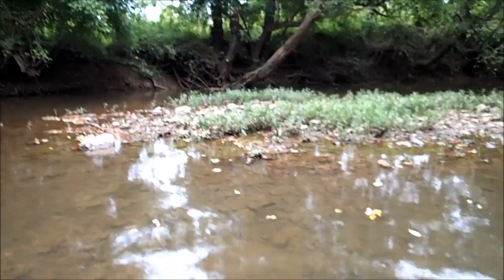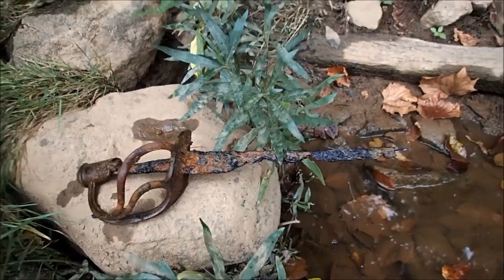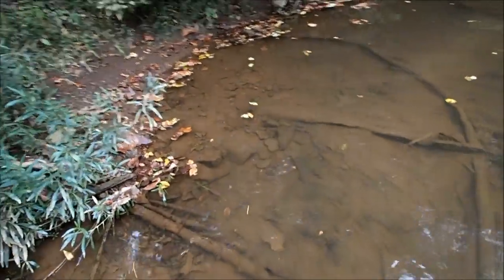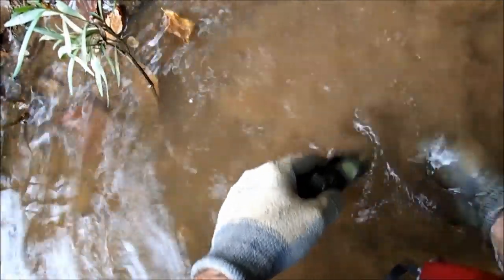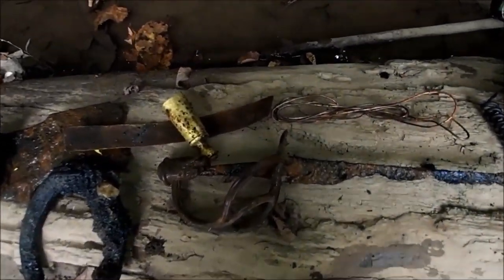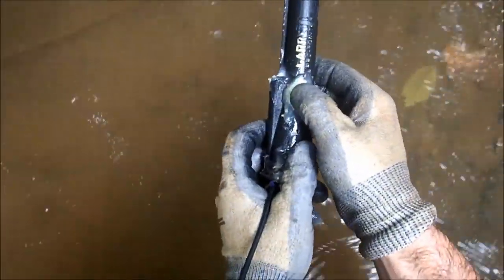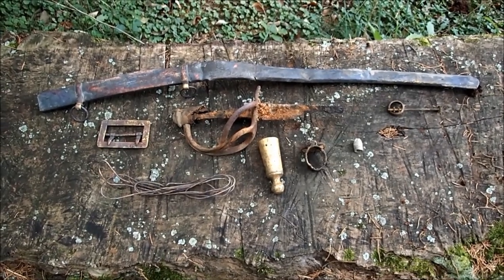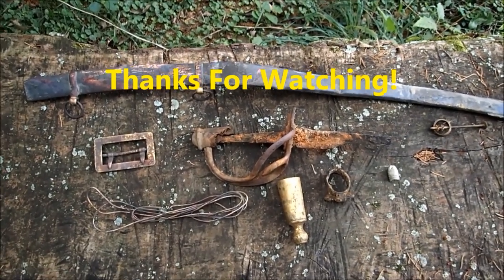A Relic Hunters Bonanza! | Aquachigger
In this video I find a sword, scabbard, sling buckle and other Civil War relics. I also give out important tips on how to recognize great places to metal detect.

zz